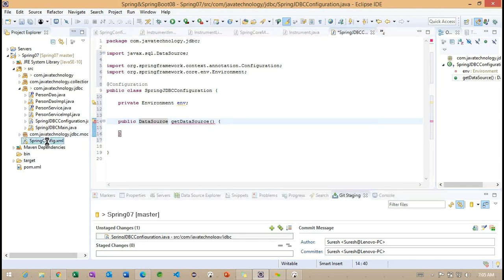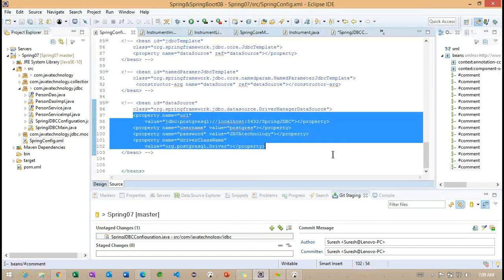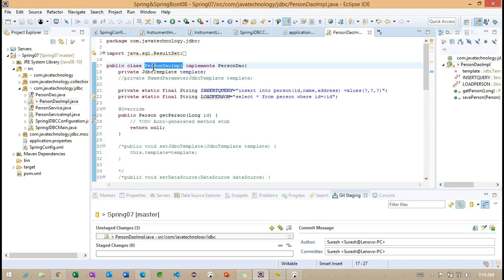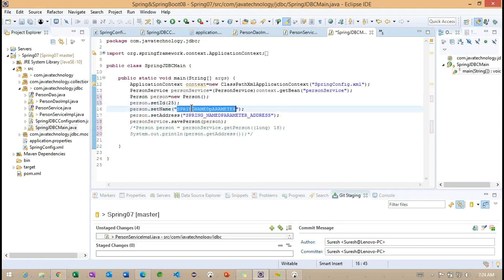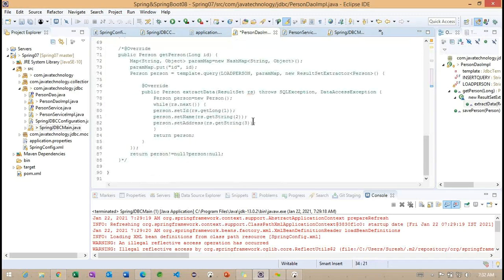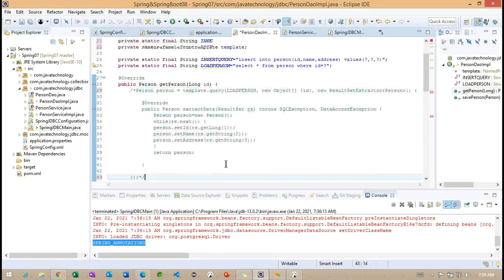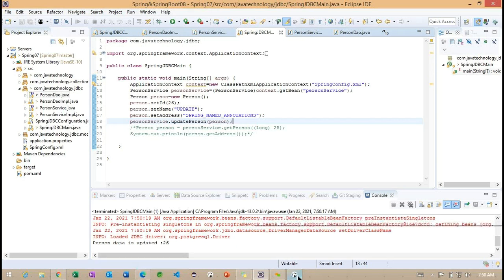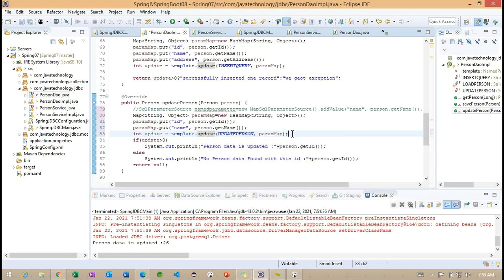Spring JDBC Annotation Example